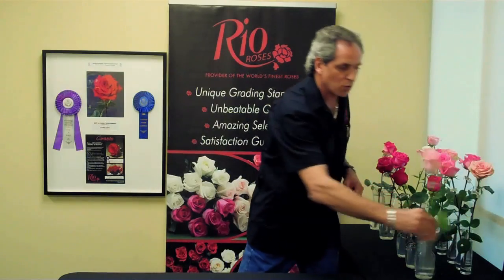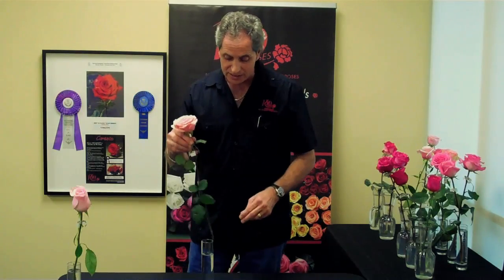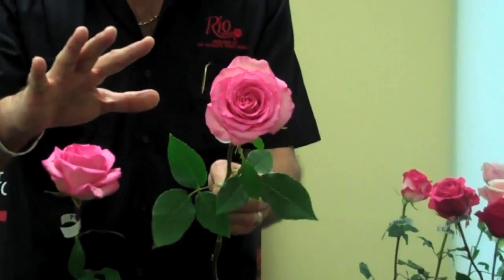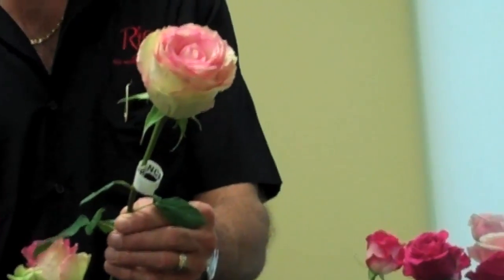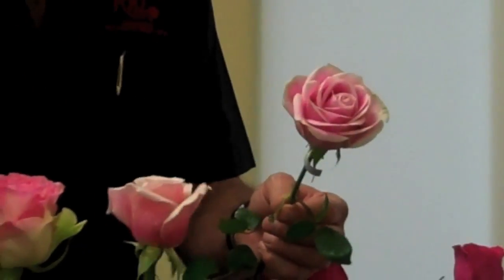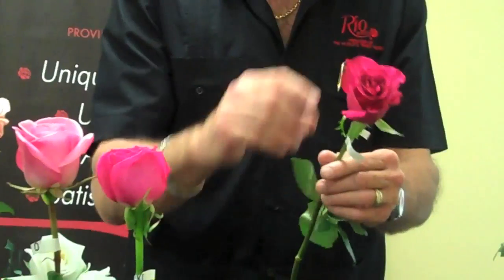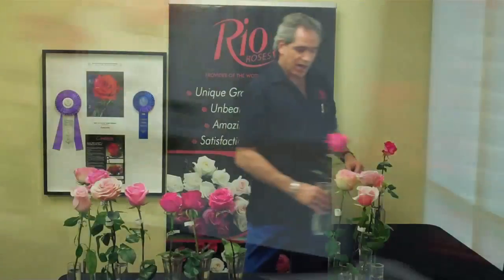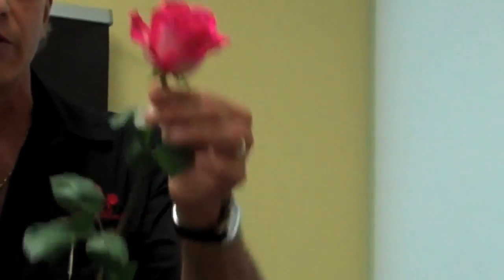Valentine's Day Fashion Show - Episode 3 of 5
features Rio Pink roses for V-Day 2011. Wholesalers and retailers continue learning more about new and classic rose varieties available for Valentine's Day 2011. Question on ANY variety?